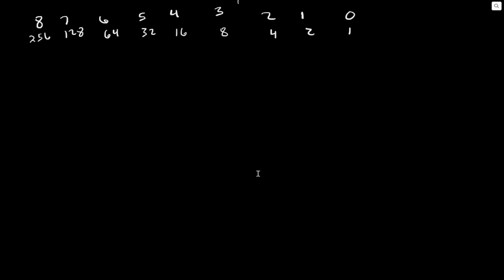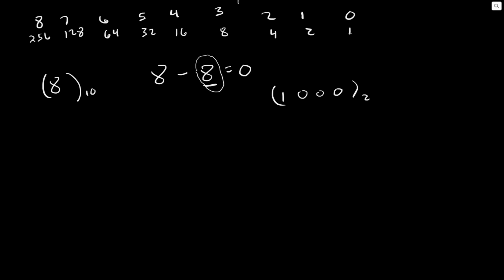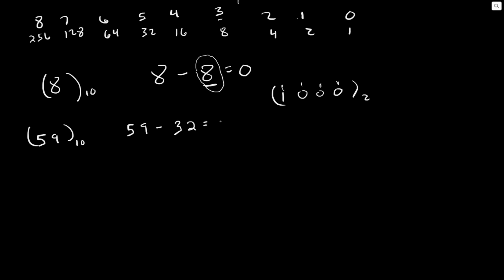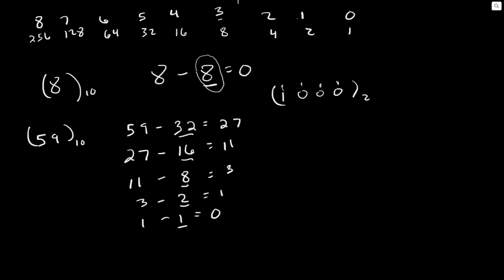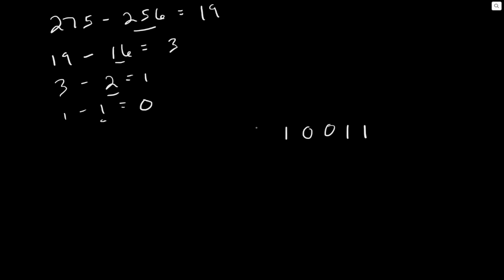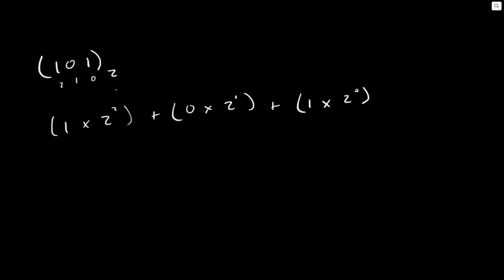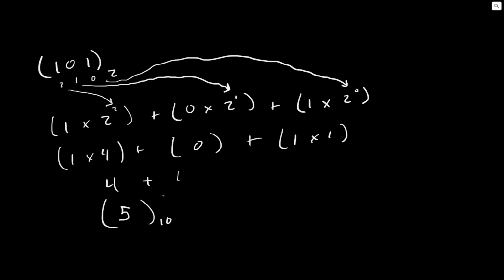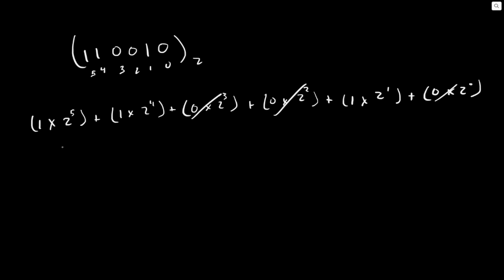Logic and Systems: Binary Conversion Examples made Easy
This is the third video of our Logics and Systems series. Here, we fully work through some examples of how to convert binary numbers to decimal, and decimal to binary. We hope this helps!